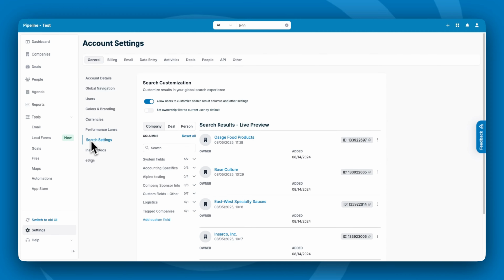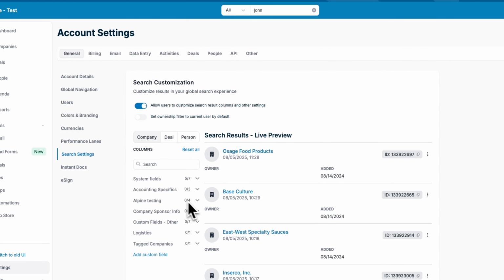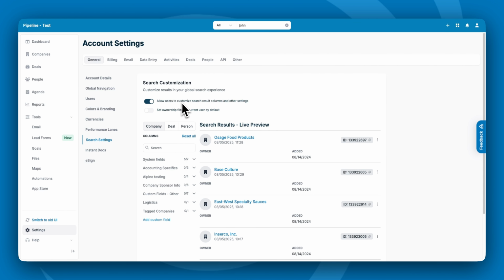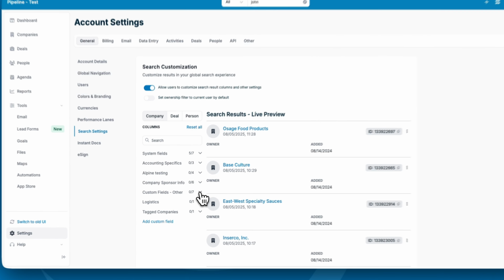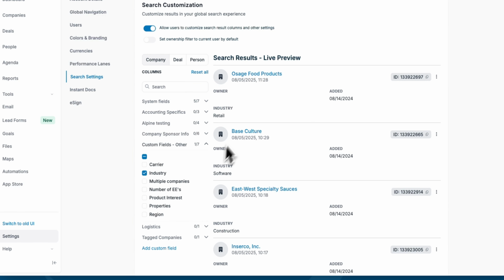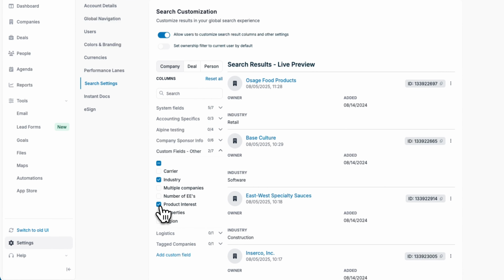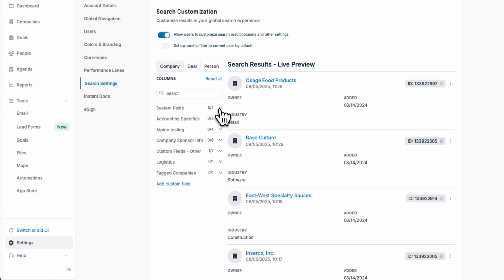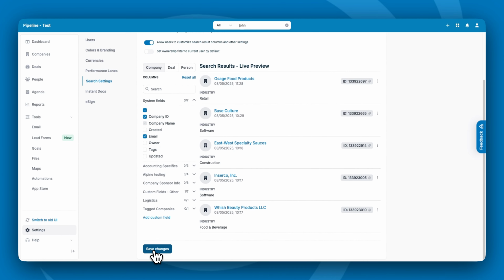How to Configure Search Settings in Pipeline CRM | Customize Universal Search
Learn how to configure search settings in Pipeline CRM. In this step-by-step tutorial, Gretchen from our Customer Success team walks you through customizing the universal search display, adding custom fields like industry to search results, and controlling user search permissions for accounts, people, and deals.

Whether you're just getting started as a Pipeline CRM admin or want to optimize your team's search experience, this tutorial shows you exactly how to customize what information displays when users search, add custom fields for quick viewing, and manage search ownership settings.